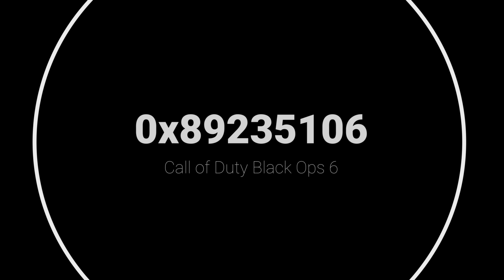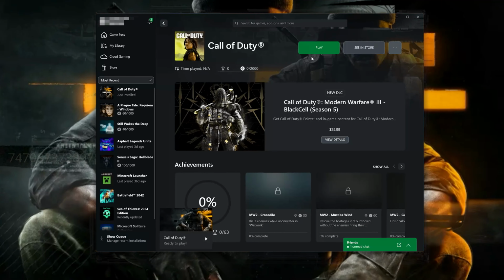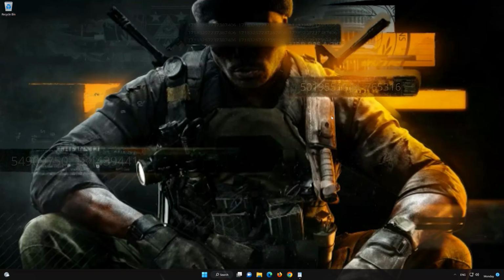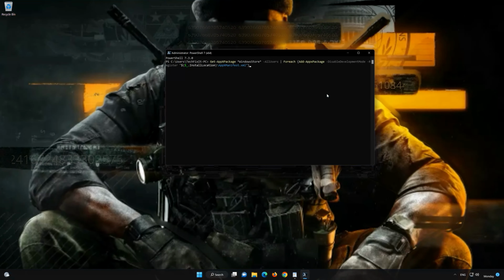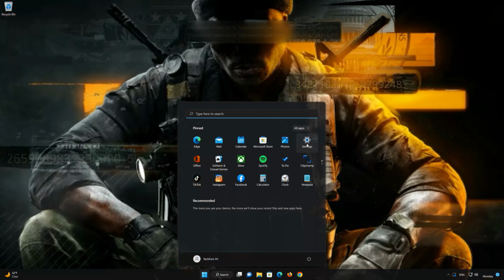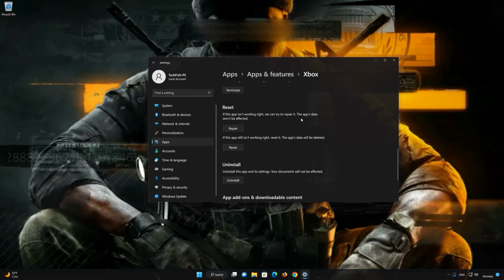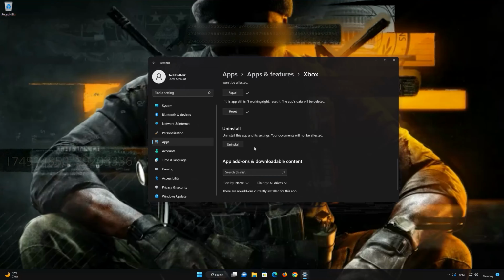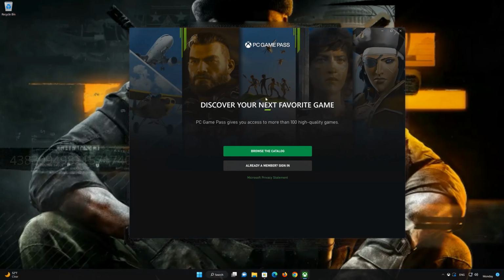Call of Duty Black Ops 6 Not Launching Error Code 0x89235106 On Windows 11/10 PC FIX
In this tutorial you will learn how to fix Call of duty Black Ops 6 Not Launching Error Code 0x89235106 On Windows 11 and windows 10.

Script 1:Get-AppXPackage *WindowsStore* -AllUsers | Foreach {Add-AppxPackage -DisableDevelopmentMode -Register "$($_.InstallLocation)\AppXManifest.xml"}

Script 2:Get-AppXPackage | Foreach {Add-AppxPackage -DisableDevelopmentMode -Register "$($_.InstallLocation)\AppXManifest.xml"}▬▬▬▬▬▬▬▬▬▬▬▬▬▬▬▬▬▬▬▬▬▬▬▬▬▬▬▬

Reinstall Gaming Services:

Command 1: get-appxpackage Microsoft.GamingServices | remove-AppxPackage -allusers

Command 2: start ms-windows-store://pdp/?productid=9MWPM2CQNLHN

CHAPTERS
00:00 Intro
00:10 Solution 1
01:01 Solution 2
02:07 Solution 3
03:51 Solution 4
05:54 Solution 5
08:31 Outro